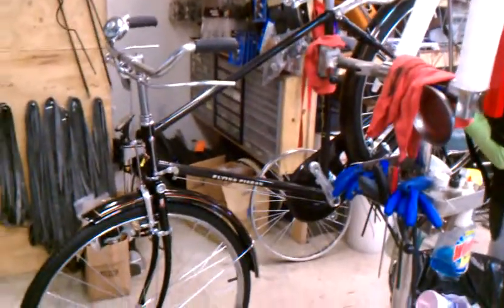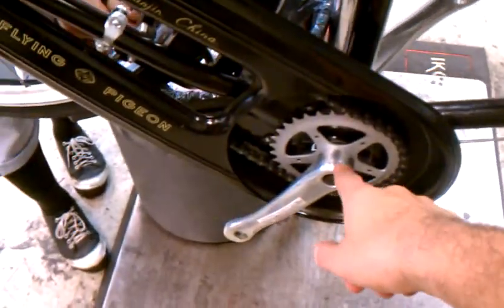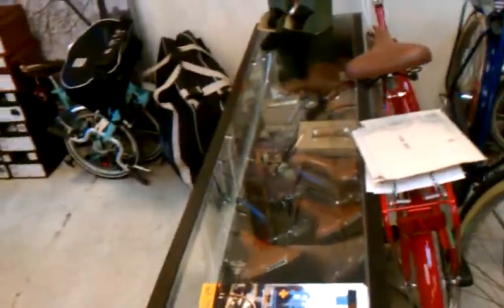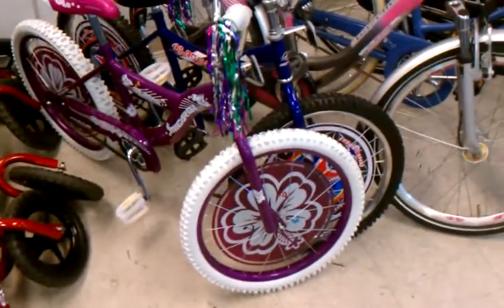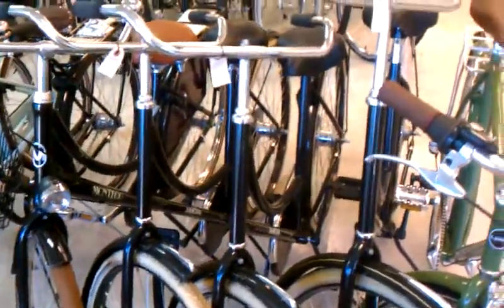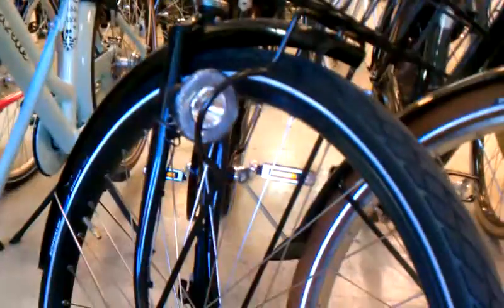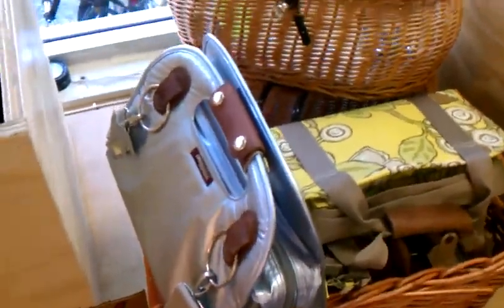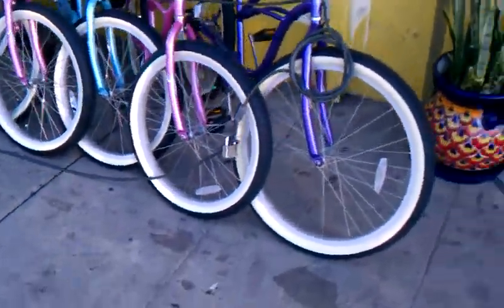Flying Pigeon LA inventory on December 16, 2011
In this video I wander around the shop talking about a Flying Pigeon PA-02 Leticia's building up for sale. You also get a glimpse of our depleted 50% bins at the front of the shop. Our winter time inventory count has made the place a little messy, but it has brought out a bunch of small parts we have for Bobike and Yepp baby seats.

Oh yeah, we are selling Chinese made kiddie bikes for $60. These come from Micargi, an El Monte-based bike manufacturer that does production from their own factory in China and cuts out the middleman, selling bikes at bike shops at cut-throat prices. Their adult bikes ... leave something to be desired, but their kiddie bikes (the "Dragon") is what my kid uses, and are a fine bike for a kid. The stickers are easy to remove too - customize it for 99 cents with some stickers!